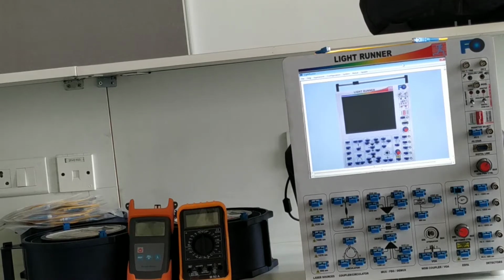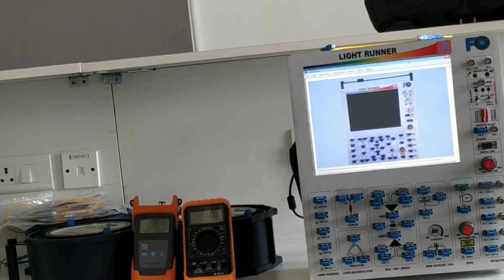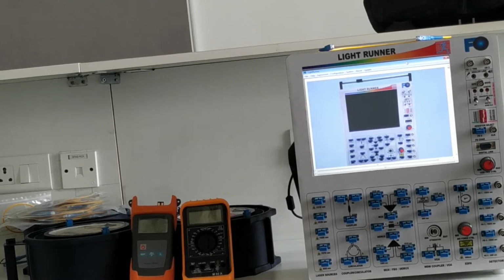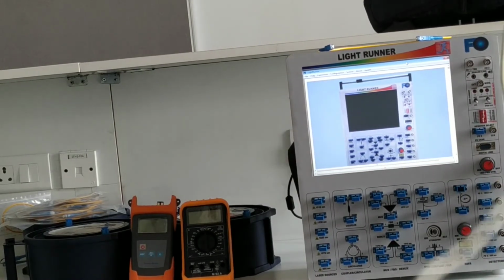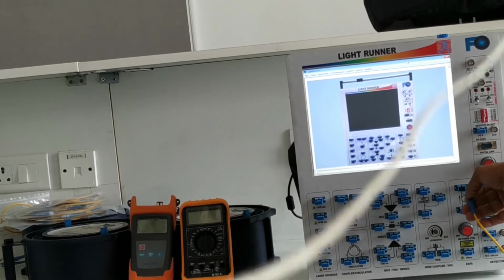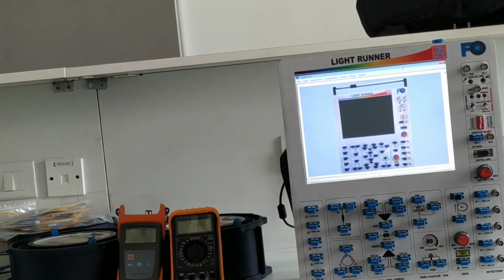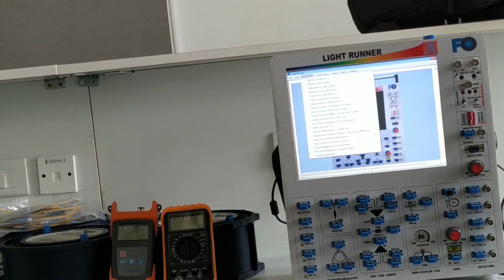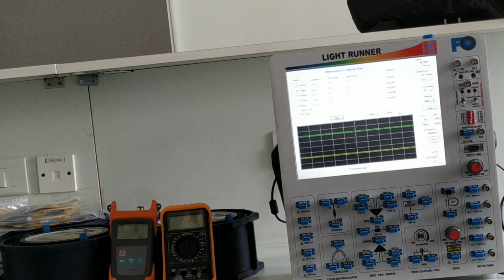Light Runner Attenuation in Optical Fiber 1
Demonstration of the Light Runner set-up used to study Attenuation and Dispersion in Optical Fibers. The experiment is part of the regular curriculum of 3rd year B. Tech. (Engineering Physics) and B. Sc. (physics Honours) students at the department of Physics, Bennett University, Greater Noida, India.
Instructor: Dr. Soumyendu Roy, Assistant Professor, Department of Physics, Bennett University.